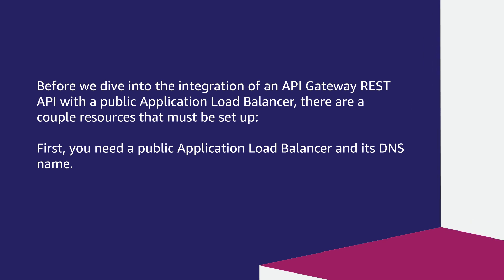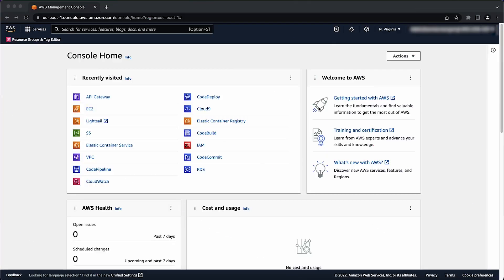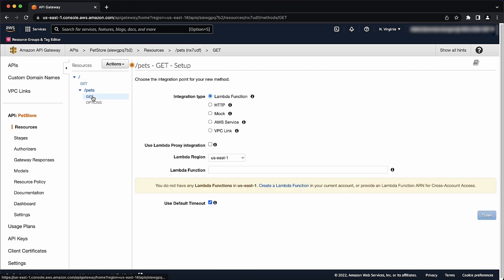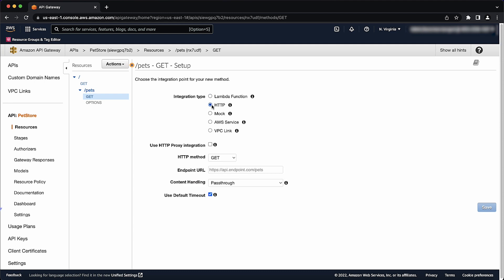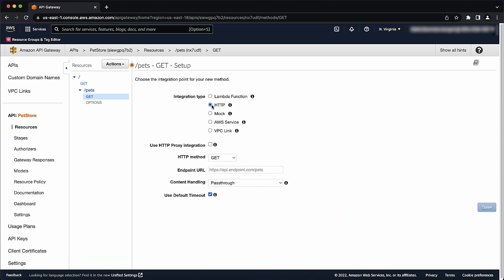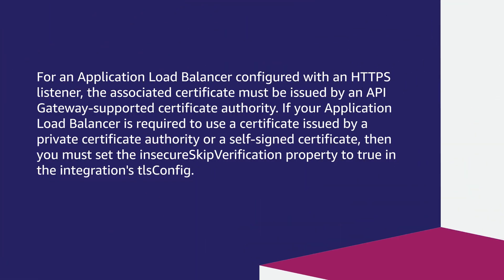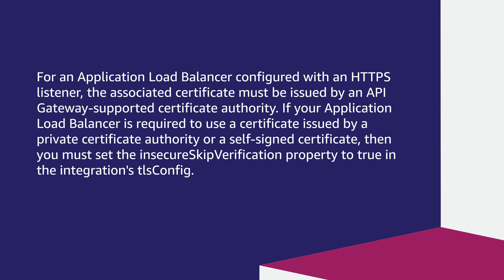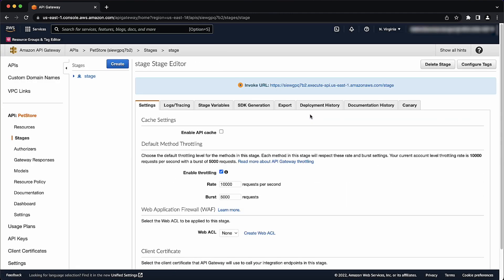How do I integrate an API Gateway REST API with an Application Load Balancer?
For more details see the Knowledge Center article with this video
Brent shows you how to integrate an API Gateway REST API with an Application Load Balancer.

0:00 Introduction

0:26 Chapter 1

2:40 Chapter 2

3:30 Closing